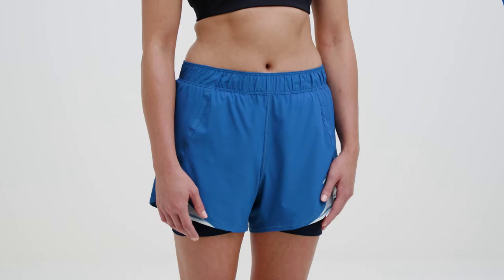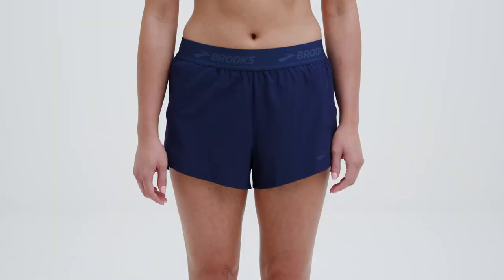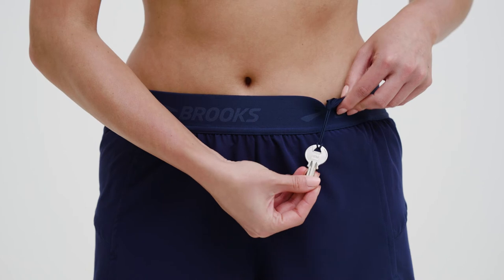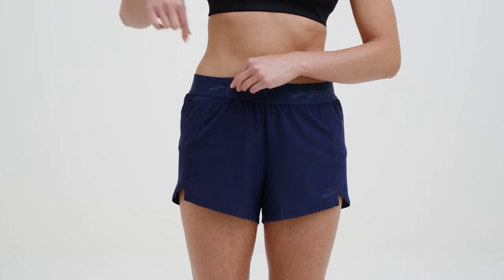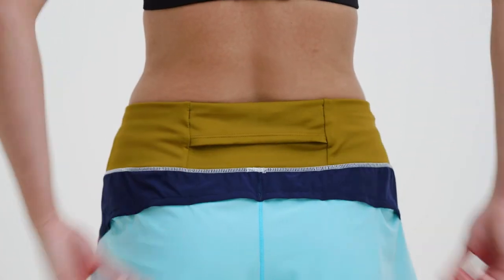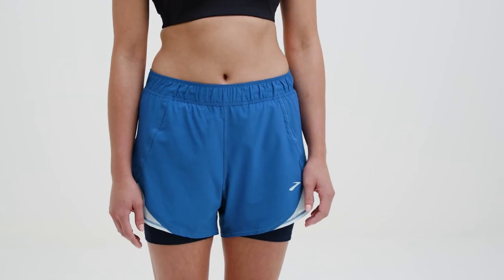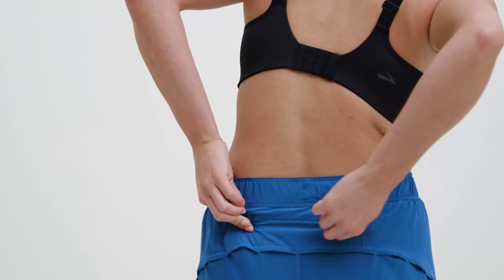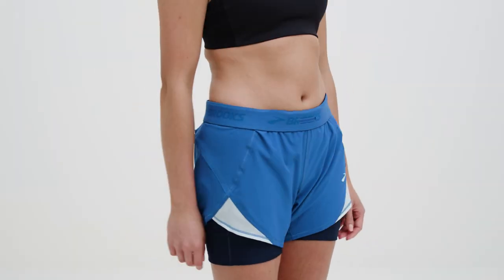Brooks Chaser 5" Shorts SKU: 9455724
Brooks Apparel Size Chart
Brooks® Chaser 5" Shorts feature a high-waisted pair of shorts with elastic waistband so your shorts stay right in place during any activity and side hand pockets for essentials. Constructed with DriLayer® fabric which wicks sweat away to keep you comfortable and dry. Available in three color options.
89% recycled polyester, 11% spandex;Shell 2: 78% polyester, 22% spandex;Lining: 92% polyester, 8% spandex.
Machine wash, tumble dry.
Imported.
Measurements:

     Waist Measurement: 27 in
     Outseam: 11 in
     Inseam: 5 in
     Front Rise: 11 in
     Back Rise: 14 in
     Leg Opening: 24 in

Product measurements were taken using size SM (US 4-6), inseam 5. Please note that measurements may vary by size.